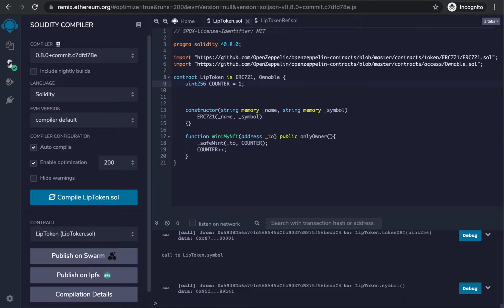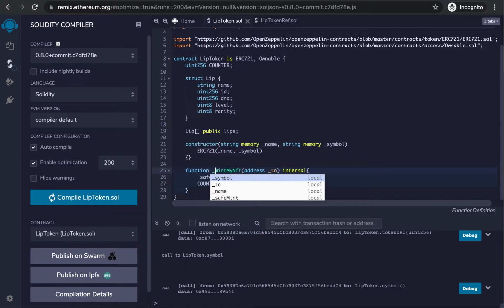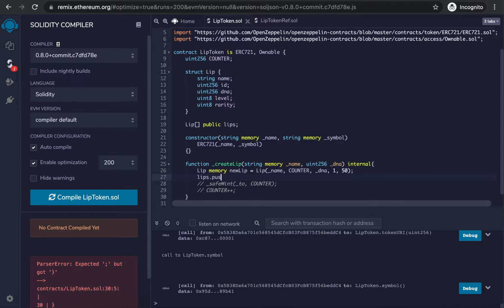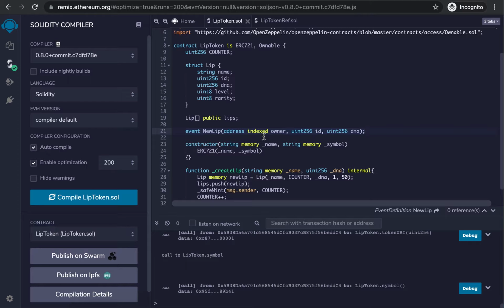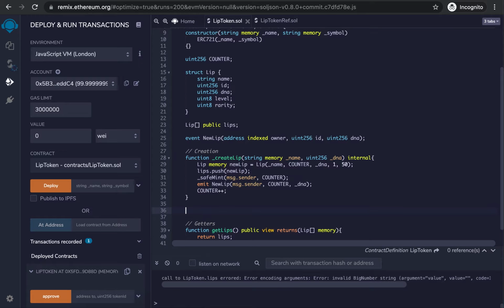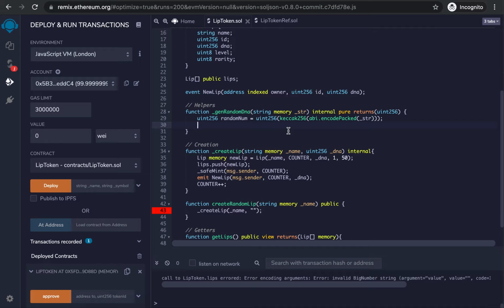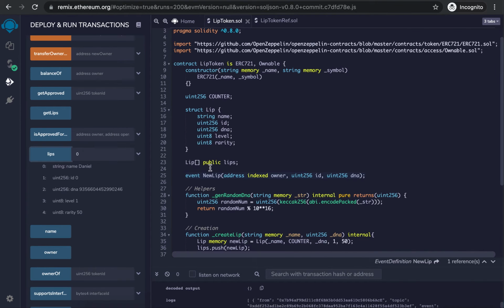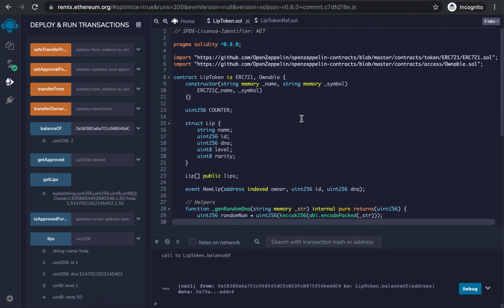Code a NFT game part 3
Many people have asked if I can create a video to show how to create an NFT game. Here it is, in the tutorial I show you how to create an NFT game from scratch and also how to deploy the smart contract to the polygon network.

to see future videos :)

HashLips NFT is a project that will support NFT artists as HashLips gets sold. So check it out and be part of something special.